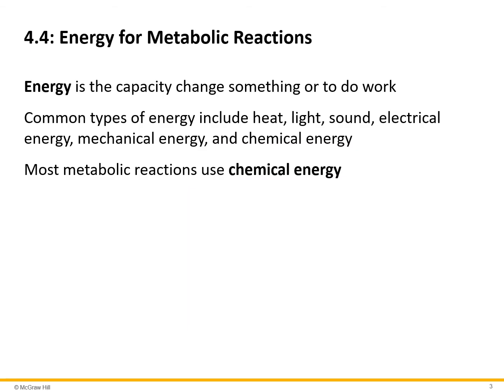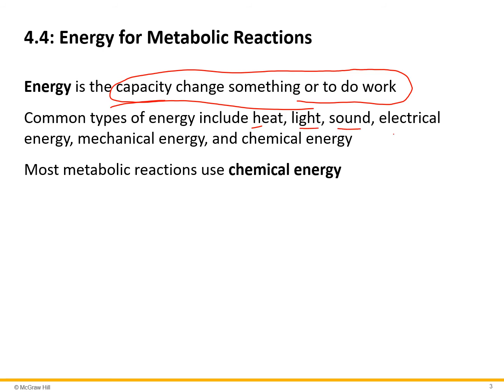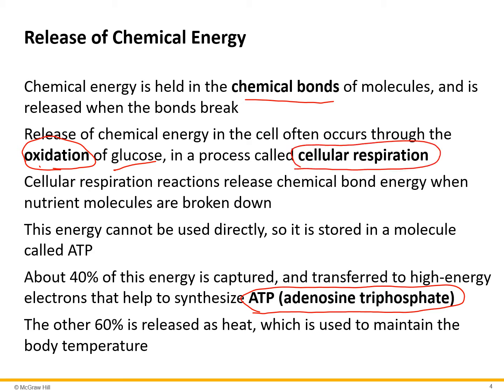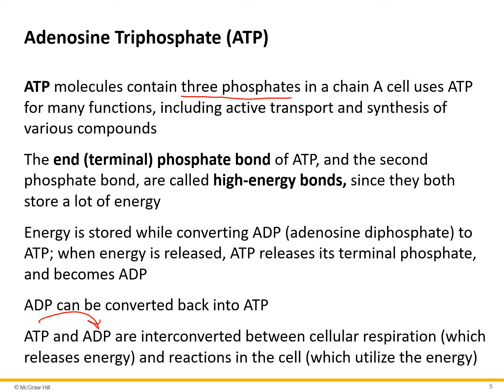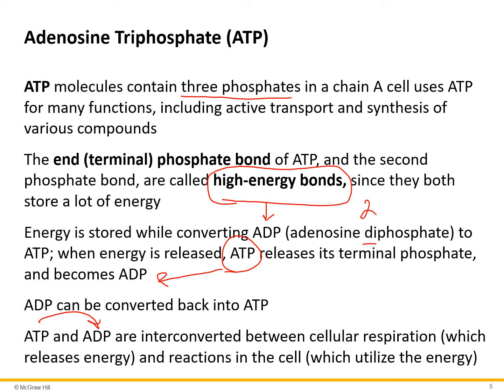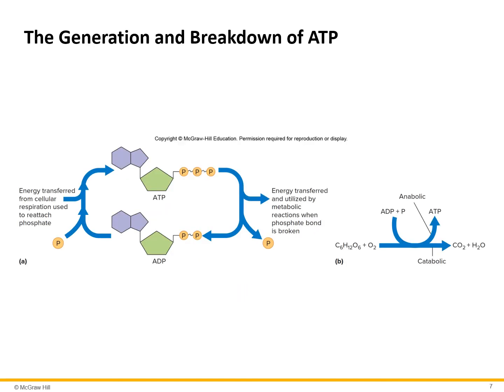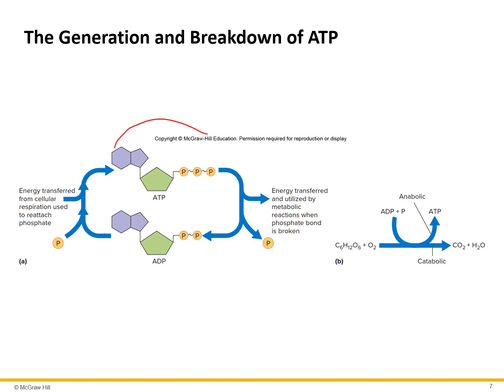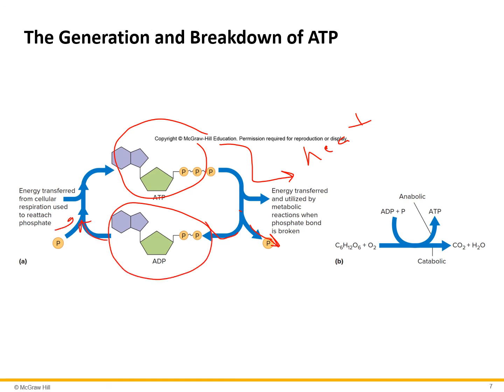Chapter 4 video 3 Slides ATP and energy (slides 17-21)